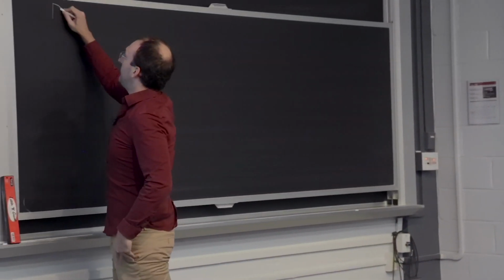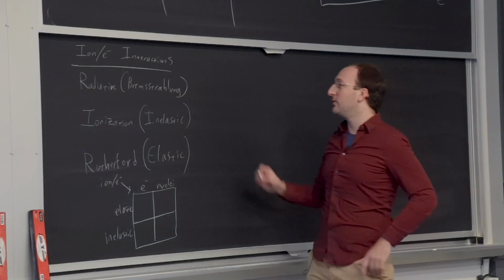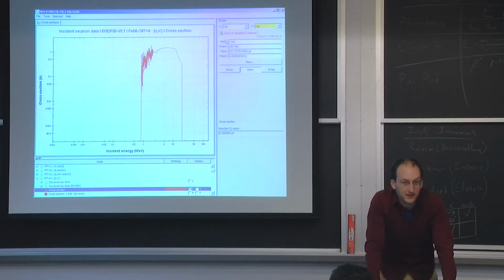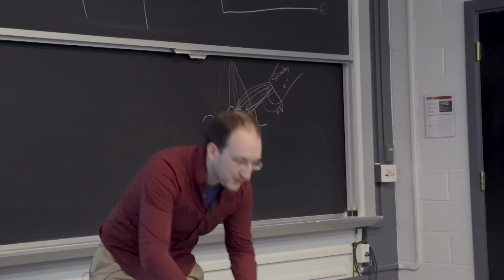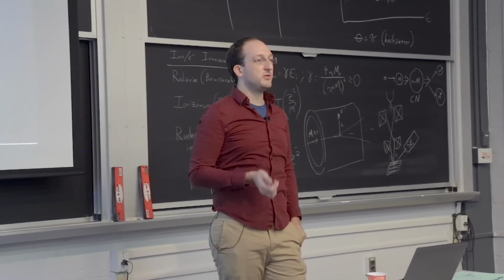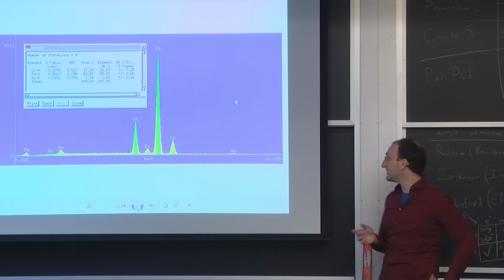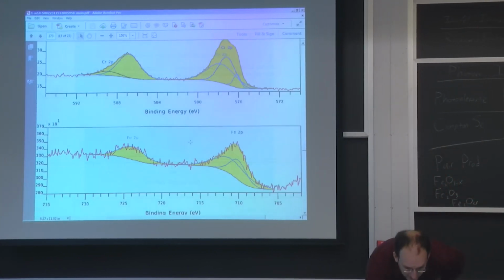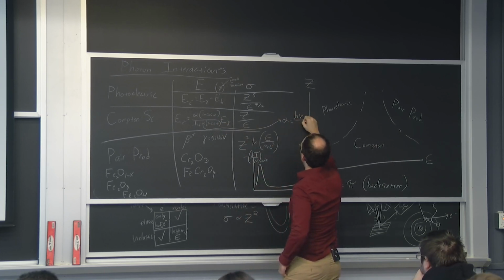19. Uses of Photon and Ion Nuclear Interactions — Characterization Techniques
The uses of photons and ions to probe and understand matter are shown as practical examples of what we've learned in the past couple of weeks: electron microscopy, positron annihilation spectroscopy, elemental identification, and surface analysis via Auger electron spectroscopy. Prof. Short illustrates some techniques with examples from his PhD and undergraduate research projects.